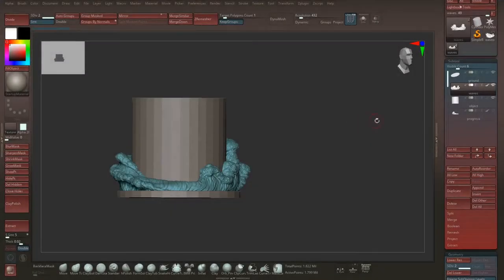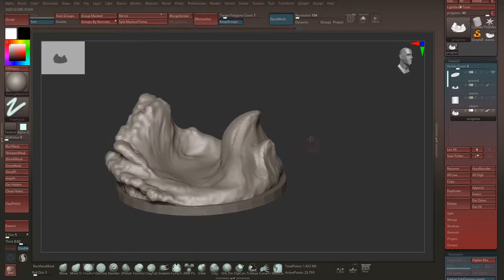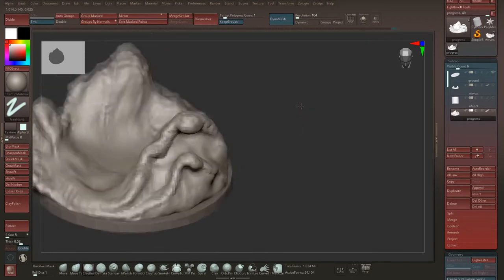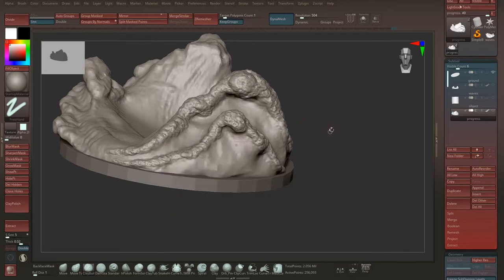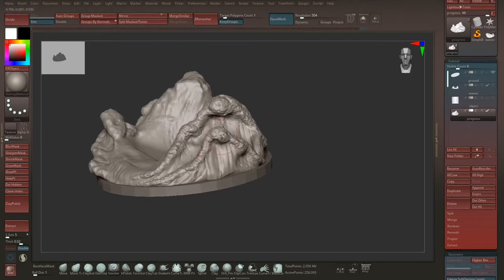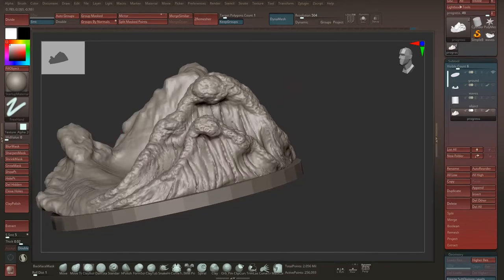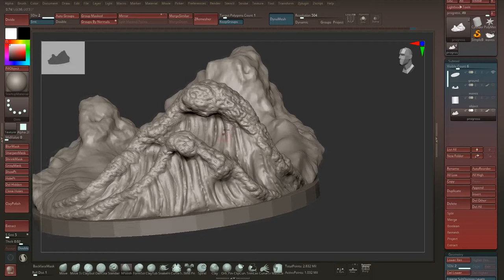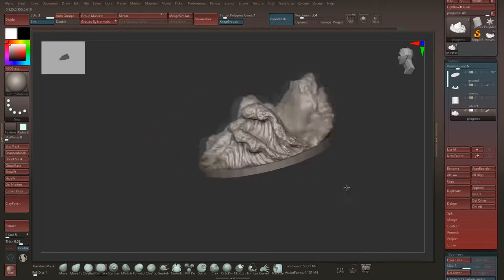Zbrush ☆ Creating Waves in 3 steps / #19